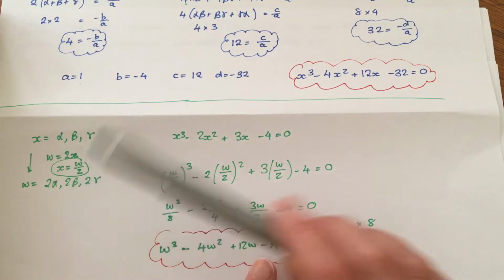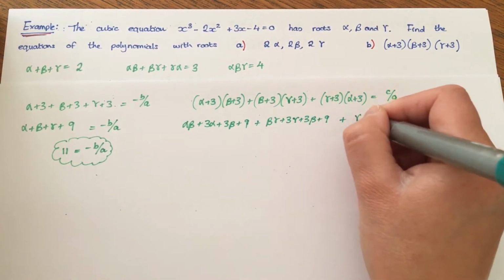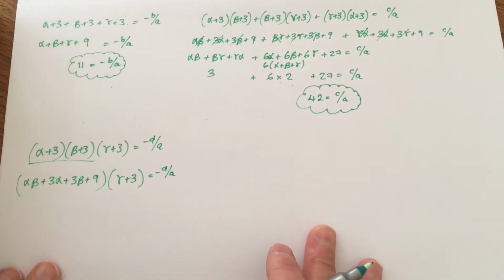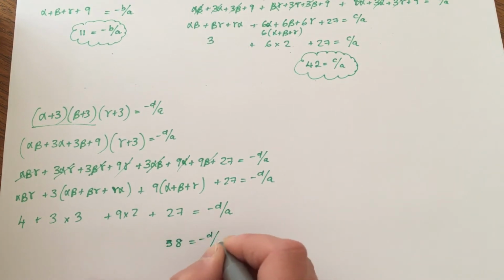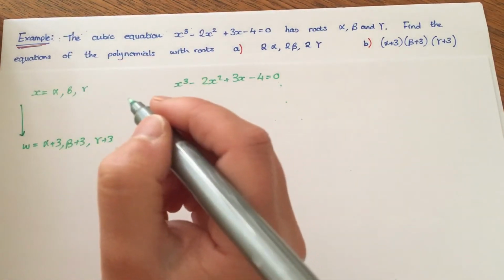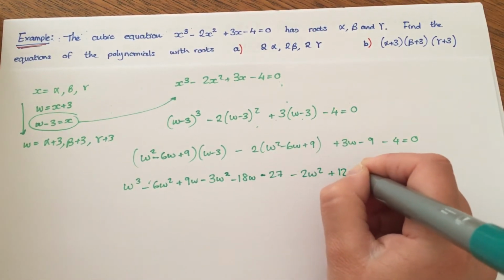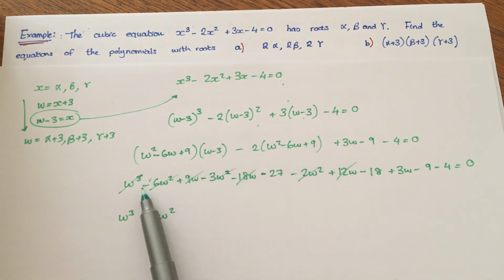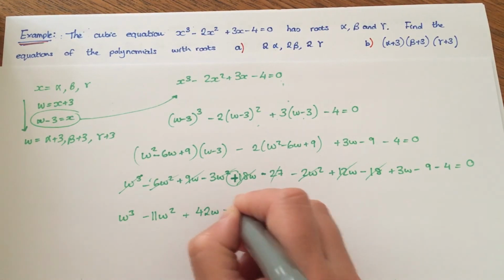12fm 13th july 3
Roots ofnpolynomials